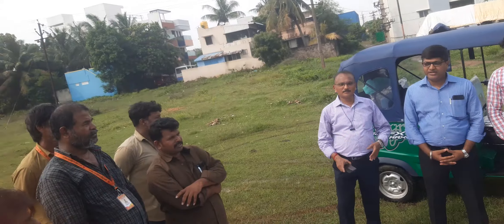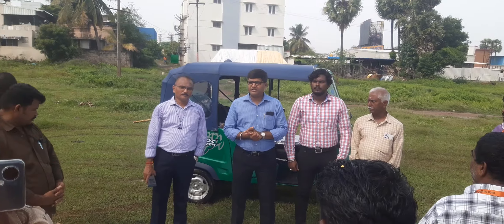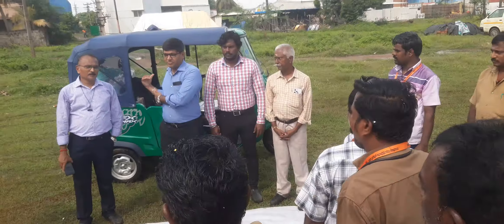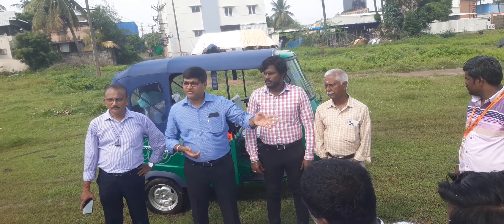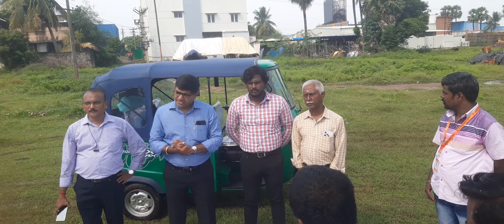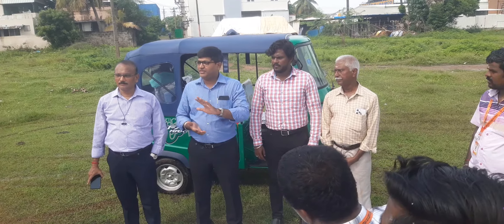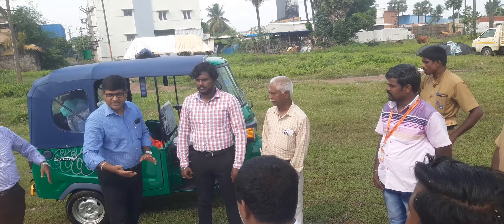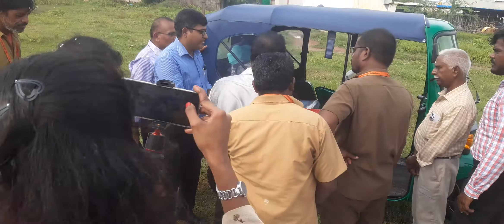1 November 2023